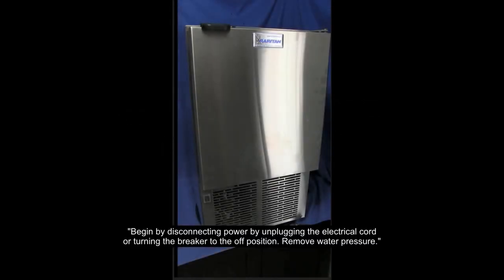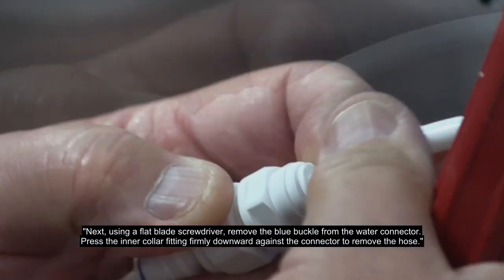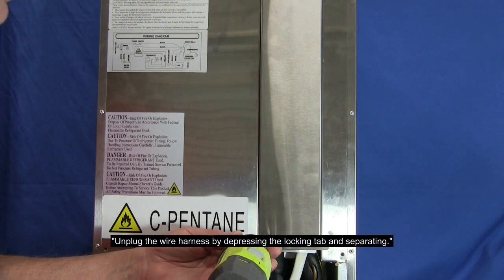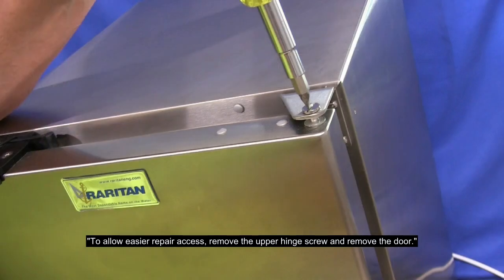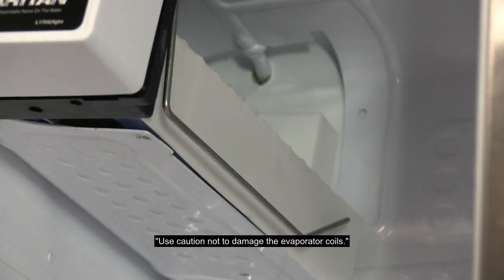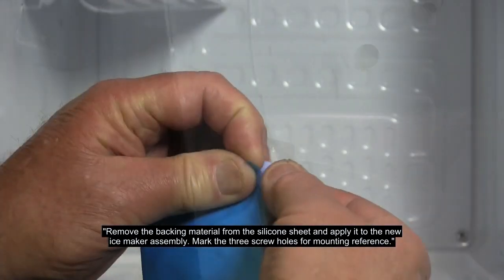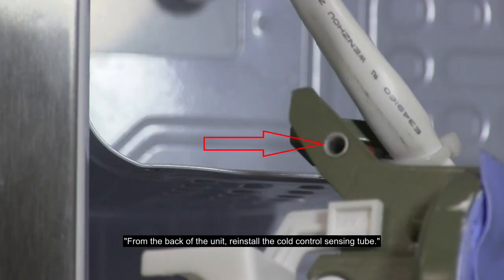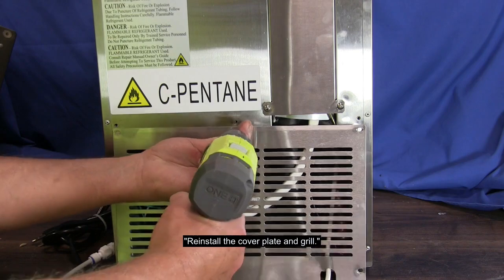How to replace the Raritan 88 Icemaker Assembly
Raritan Marine Products-Setting the Standard in Marine Sanitation

Transcript
88 Icemaker assembly replacement
00:43.29 Begin by disconnecting power by unplugging the electrical cord or turning the breaker to the off position. Remove water pressure 00:55.00
00:55.01 Next, using a flat blade screwdriver, remove the blue buckle from the water connector. Press the inner collar fitting firmly downward against the connector to remove the hose. 01:11.99
01:12.00 Using a Phillips screwdriver, remove the screws to remove the back panel. 01:20.00
01:20.01 Remove the wire harness securing screw. 01:24.00
01:24.01 Unplug the wire harness by depressing the locking tab and separating. 01:30.00
01:30.01 Remove the channel cover by removing the screws. 01:37.00
01:37.01 Remove the channel’s securing bracket with a Phillips screwdriver. 01:42.99
01:43.00 Free the wire harness from the channel for proper removal. 01:47.00
1:47.01 To allow easier repair access, remove the upper hinge screw and remove the door. 02:00.00
02:00.01 Using a small Phillips screwdriver, remove the three screws from the bottom of the mold assembly. 02:09.00
02:09.01 Remove the three side wall screws and support bracket. 02:14.00
02:14.01 Use caution not to damage the evaporator coils. 02:19.00
02:19.01 Carefully using a plastic scraper, separate the ice making assembly from the evaporator. 02:30.00
02:30.01 Remove the wire harness and plug. 02:34.00
02:34.01 Clean any residual compound off the surface of the evaporator. 02:38.00
02:38.01 Remove the backing material from the silicone sheet and apply it to the new ice maker assembly. Mark the three screw holes for mounting reference. 02:51.00
02:51.01 Route the new wire harness through the rear bulkhead. 02:55.00
02:55.01 From the back of the unit, reinstall the cold control sensing tube. 03:00.00
03:00.01 Align this with the channel and the new ice making assembly. 03:08.00
03:08.01 Reinstall the support brackets and screws into the side casing. 03:16.00
03:16.01 Reuse the sealing putty to help insulate. 03:19.00
03:19.01 Route the wiring harness and reconnect the plug. 03:24.00
03:24.01 Reinstall the cover plate and grill. 03:28.00

See Our Full Line of the Best Marine Sanitation Products on the Market
Macerator Pumps